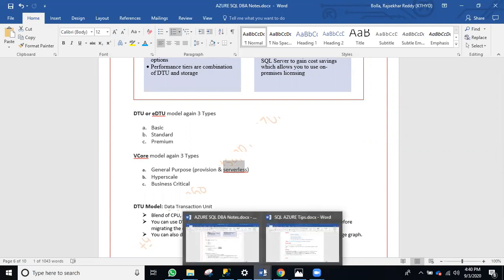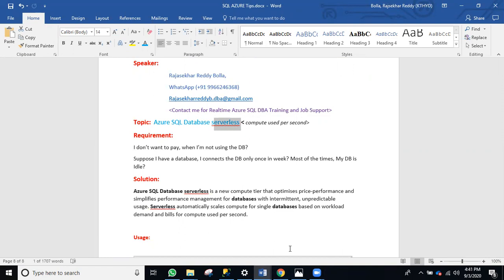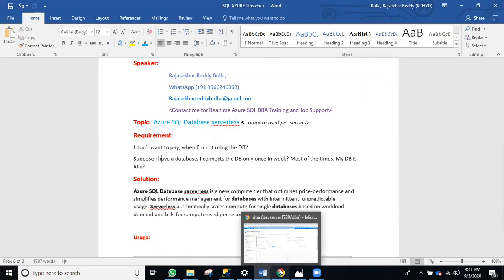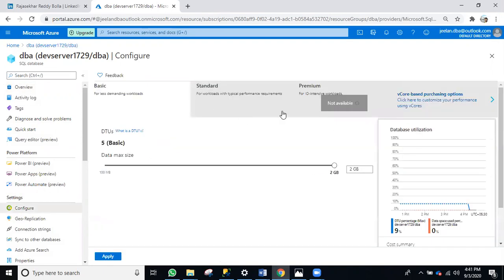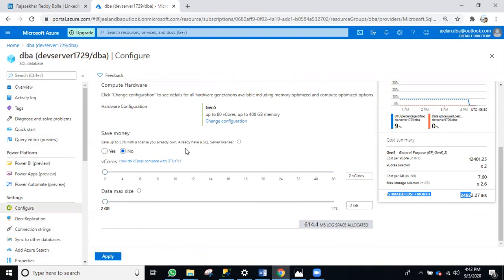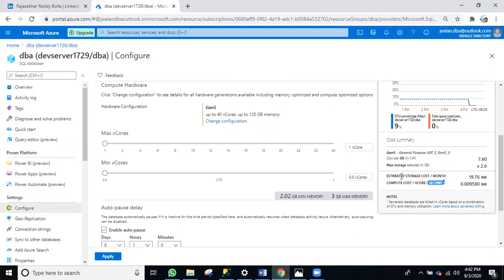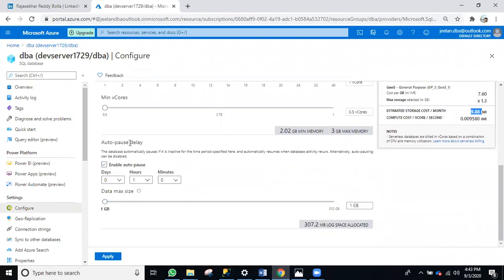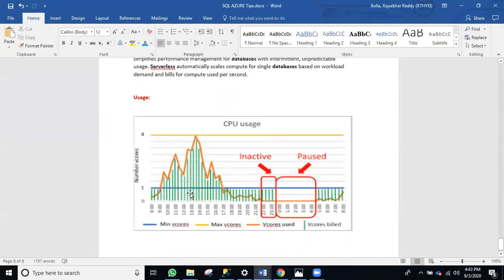Azure SQL Database Serverless (cost saving)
Topic:  Azure SQL Database serverless
compute used per second
Requirement:
I don’t want to pay, when I’m not using the DB?
Suppose I have a database, I connects the DB only once in week? Most of the times, My DB is Idle?
Solution:
Azure SQL Database serverless is a new compute tier that optimises price-performance and simplifies performance management for databases with intermittent, unpredictable usage. Serverless automatically scales compute for single databases based on workload demand and bills for compute used per second.
Azure DBA Training Video From Raj- (Real-Time Cloud Architect)

Our Azure SQL DBA course includes 100% practical and 100% real-time training on Azure SQL Databases,  Azure Managed Instances and Azure Virtual Machines (VM)

100% placement + Free Job Support

Training Types:
LIVE Online Zoom Training
Video Training (Materials, Scripts and Interview questions can be downloaded)

Complete Real-time and Practical Azure SQL Database Training with Real-time Scenarios. This course includes complete practical approach to Azure SQL Database Administration (Azure SQL DBA) activities including On-premise to Azure Azure Database Migrations, Troubleshooting, Security Management, Geo Replication, Azure Server Fail-over, Storage Management, Virtual Machines, In-depth Query Tuning, Elastic pool Databases, Elastic Tables, Runbooks, Elastic Jobs, Power Shell,  and SQL Managed Instances. This Azure SQL DBA course also includes One Real-time Project with Routine DBA Activities and Emergency DBA Activities and Mock interviews

Register today for free demo by contacting below